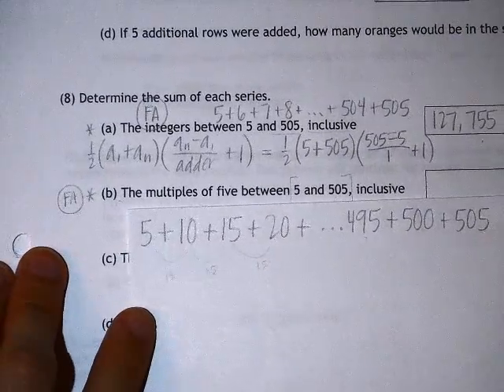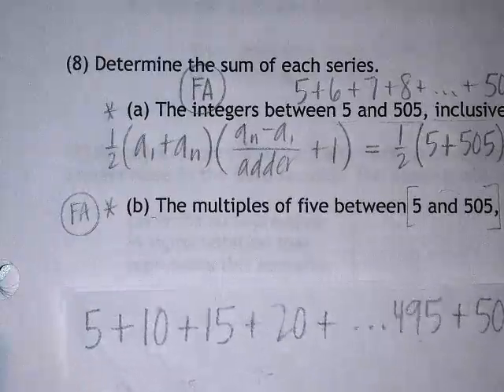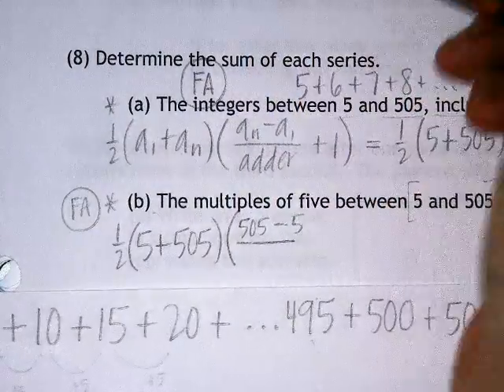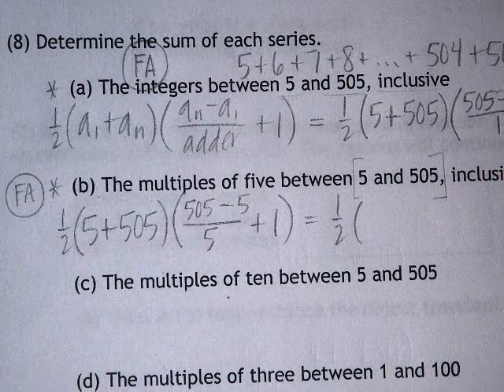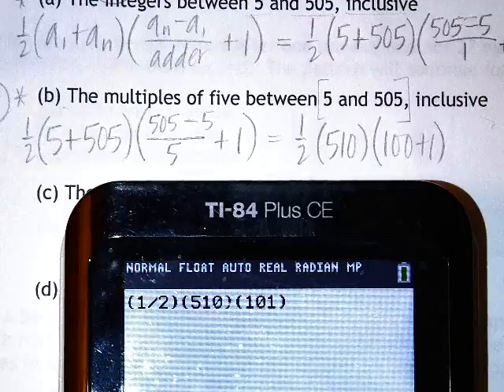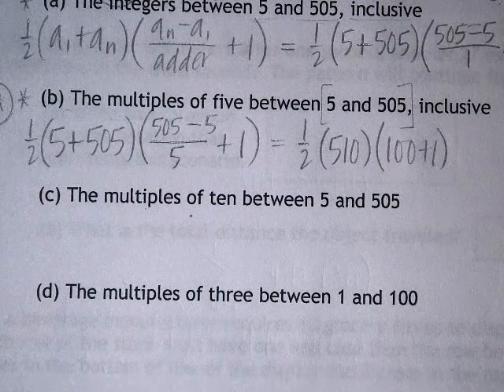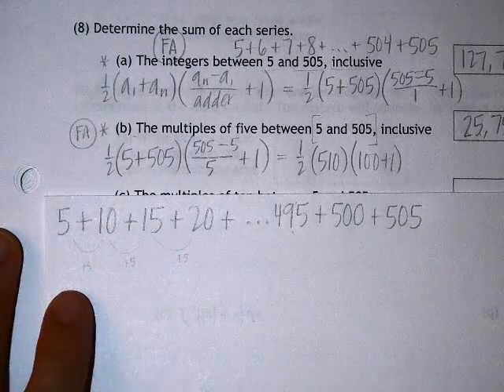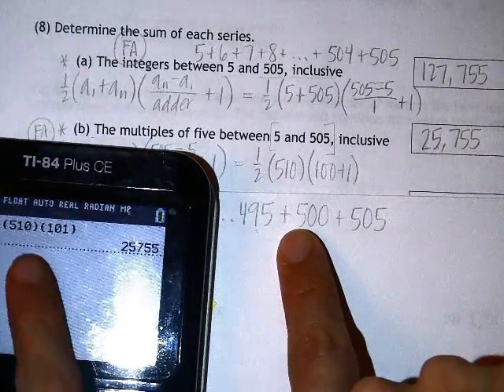alg 2 h - 7f - 8b